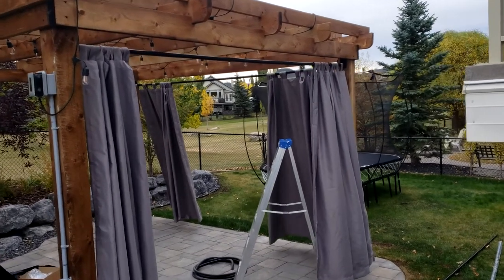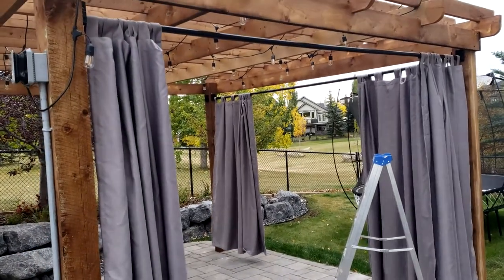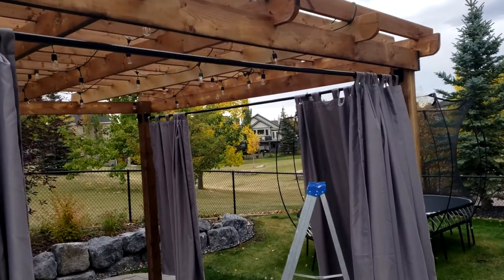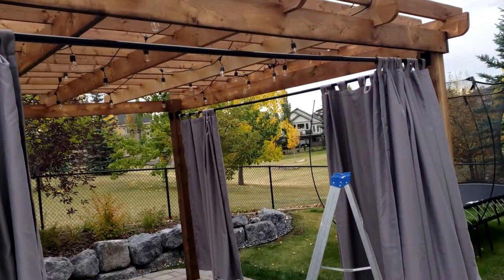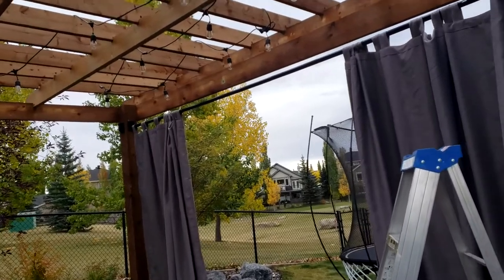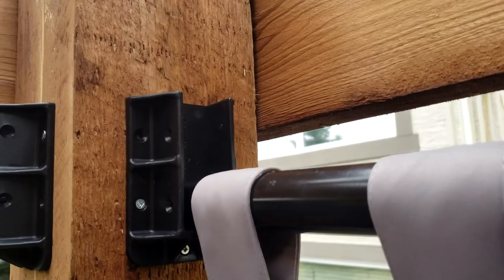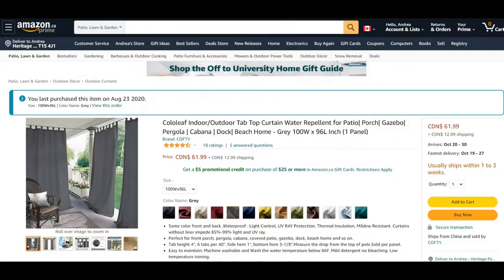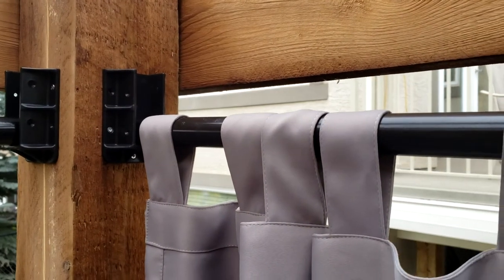Outdoor Curtain Rod & Bracket Idea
I struggled to find a nice looking affordable solution for outdoor curtain rods and brackets for our new 13' x 15' pergola.  When I found a nice looking affordable solution, I figured I'd post it for everyone else!  Here's what I used for my pergola curtains.